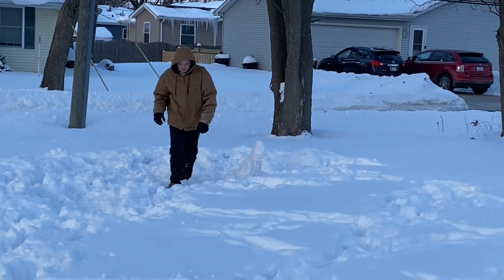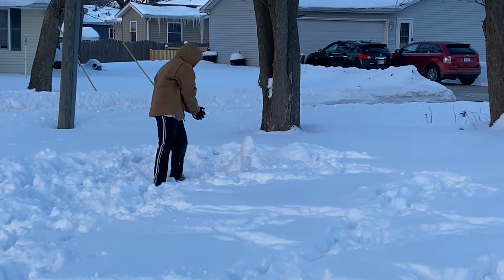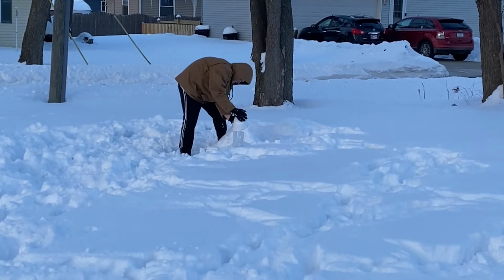FAMILY FUN IN THE SNOW!!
Taking advantage of the cold weather before it goes away :)